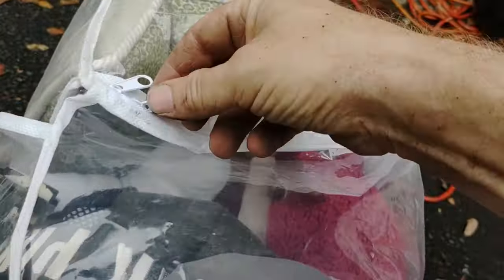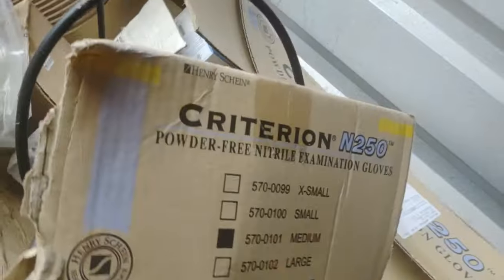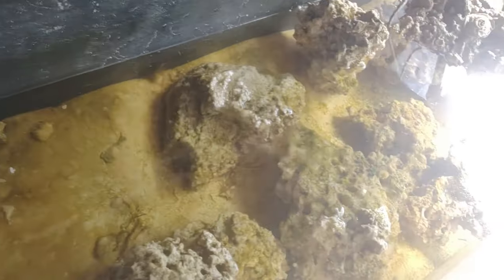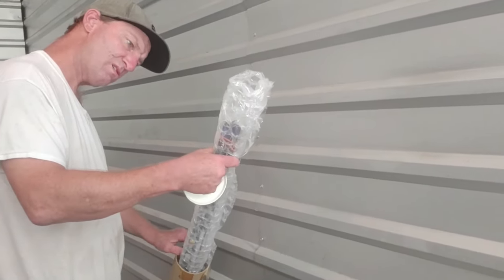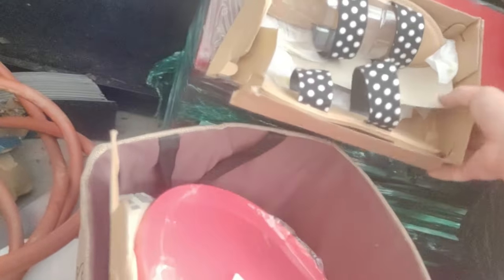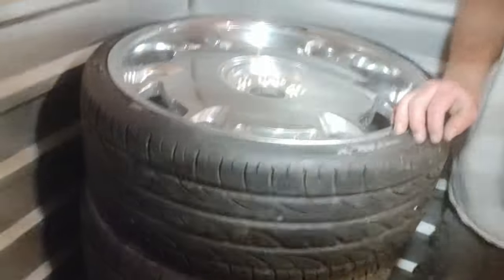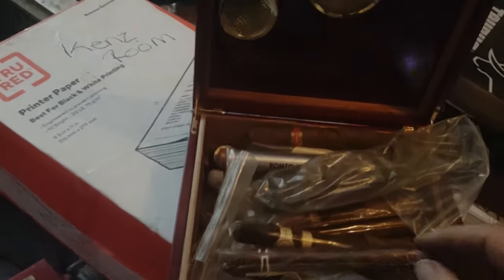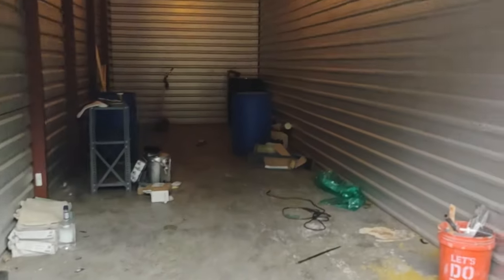$710 Thirty Foot Storage Auction Unit Full of Man Toys, Big Profit, and Surprises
I won a thirty foot storage unit at auction for $710. Watch and see as we find big money items, man toys, and a big surprise.